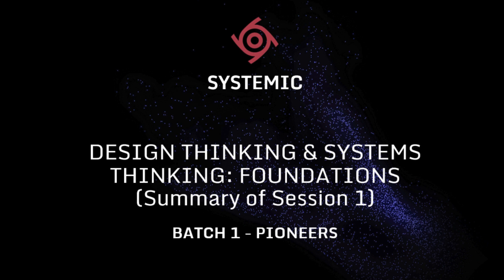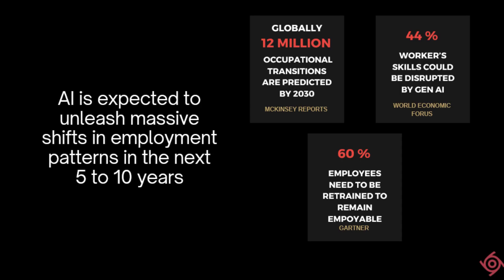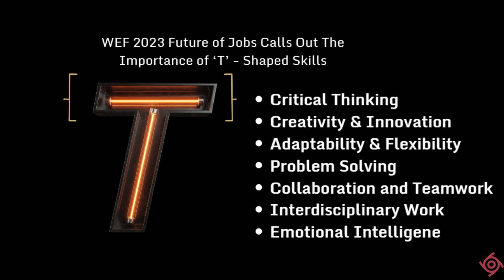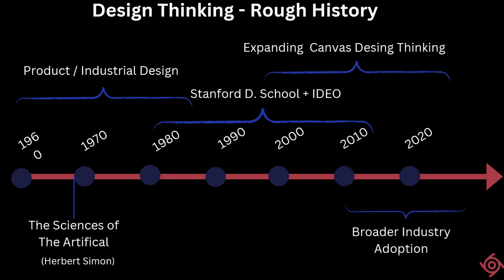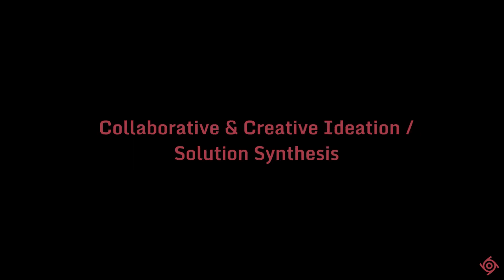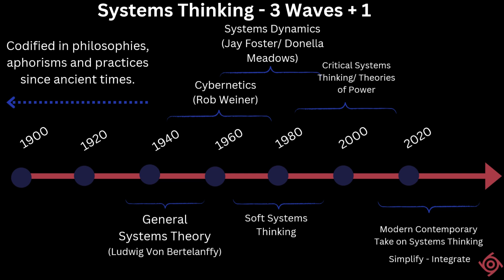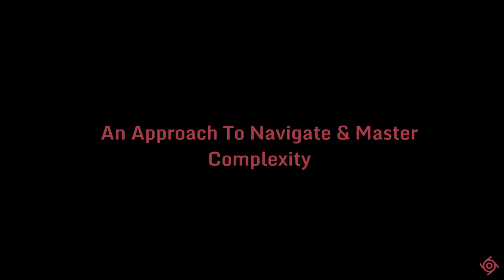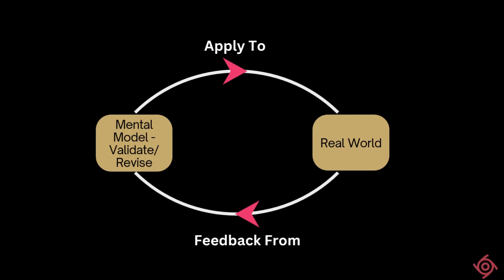DT & ST Session Summary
This is a quick summary of Design Thinking & Systems Thinking sessions run for Stanford GSB LEAD Alumni in November 2023.

Some interesting readings to continue your learning:
1. Change By Design - Tim Brown
2. The Four Waves of Systems Thinking
3. The Fifth Discipline - Peter Senge
4. Thinking In Systems - Donella Meadows
5. Complexity A Guided Tour - Melanie Mitchell